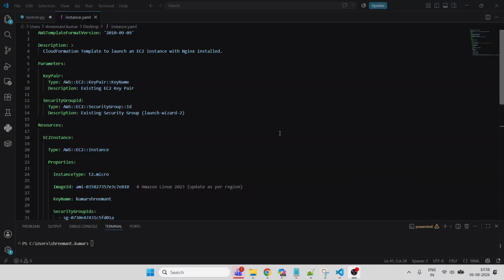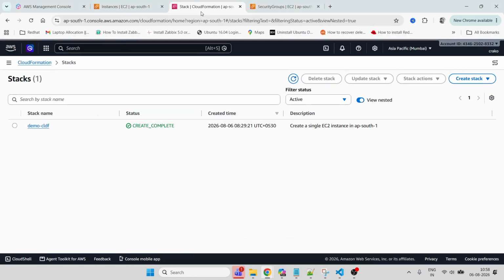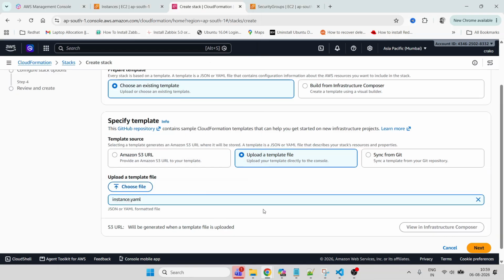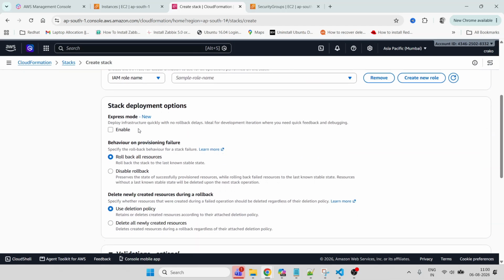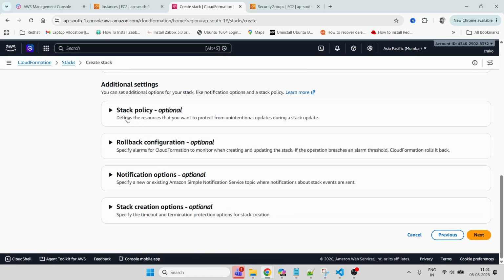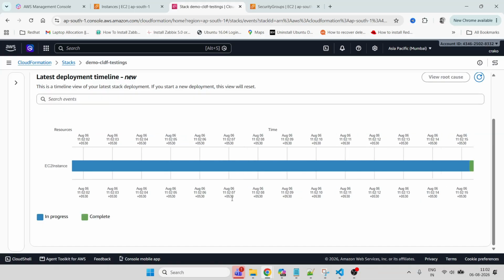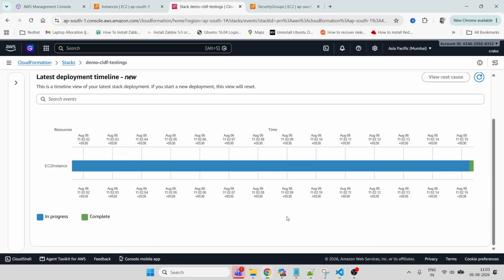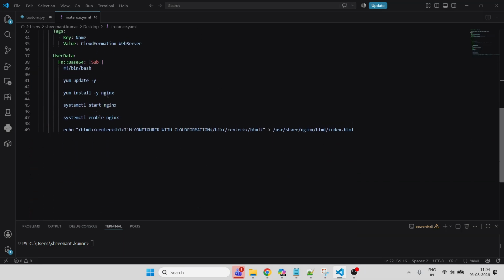Launch an EC2 Instance with Nginx Using CloudFormation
# AWS CloudFormation Tutorial | Create EC2 Instance & Deploy Nginx Website Automatically

In this hands-on AWS tutorial, you'll learn how to launch an EC2 instance and automatically install the Nginx web server using an AWS CloudFormation template.

Instead of manually creating AWS resources, we'll use Infrastructure as Code (IaC) to automate the complete deployment process.

✅ How to write a CloudFormation template
✅ Launch an EC2 instance automatically
✅ Configure Security Groups
✅ Use User Data to install Nginx
✅ Verify the Nginx web page
✅ Understand Infrastructure as Code (IaC)
✅ Best practices for CloudFormation templates

This tutorial is perfect for:

* AWS Beginners
* DevOps Engineers
* Cloud Engineers
* System Administrators
* Students preparing for AWS certifications (SAA-C03)

## Technologies Used

* AWS EC2
* AWS CloudFormation
* Amazon Linux
* Nginx
* Security Groups